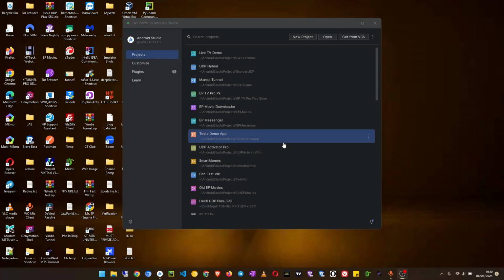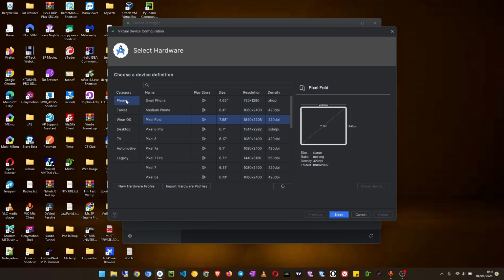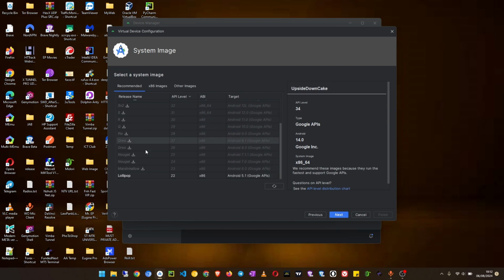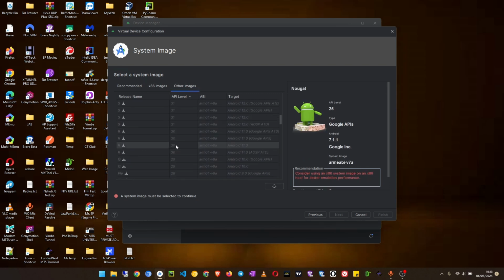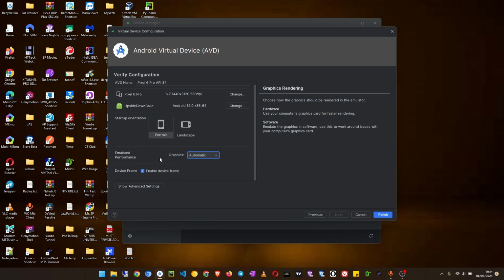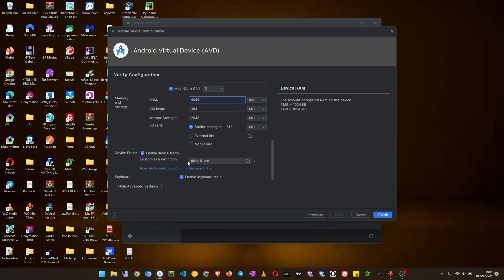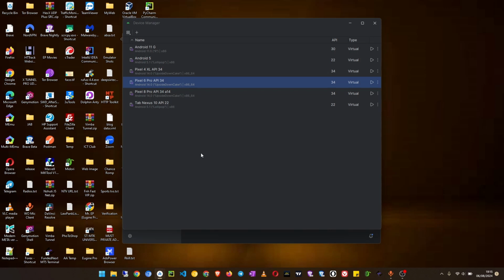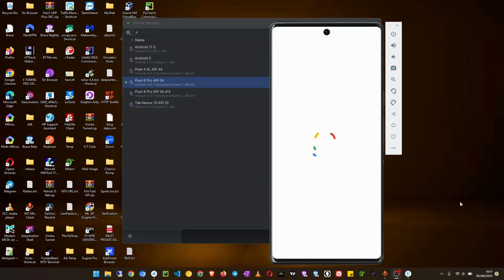How to Create an Emulator in Android Studio